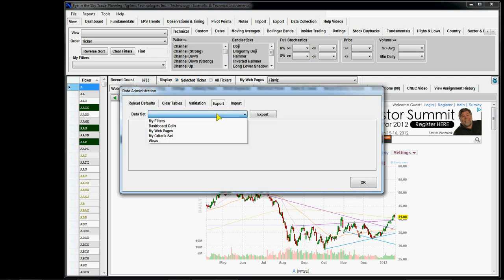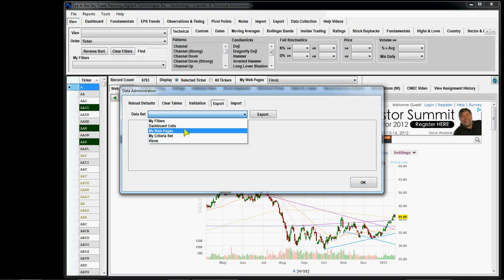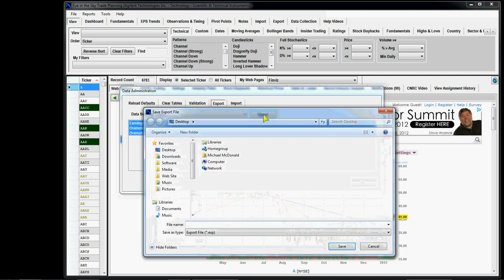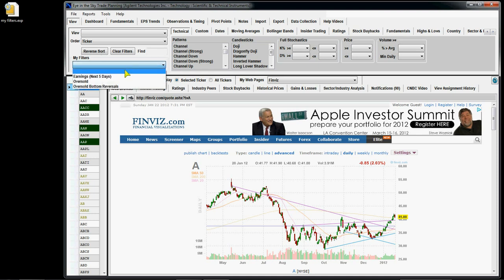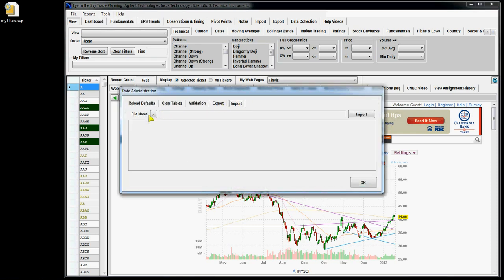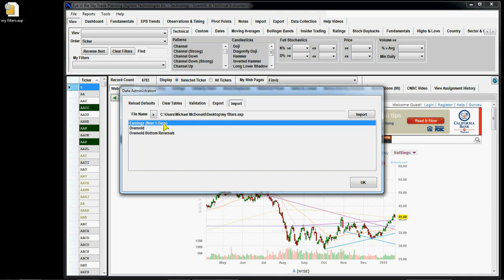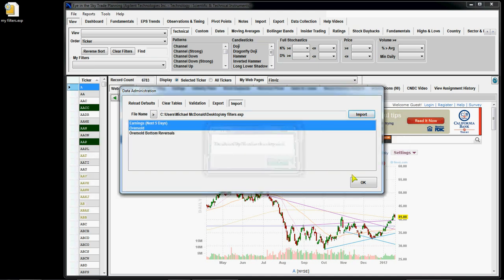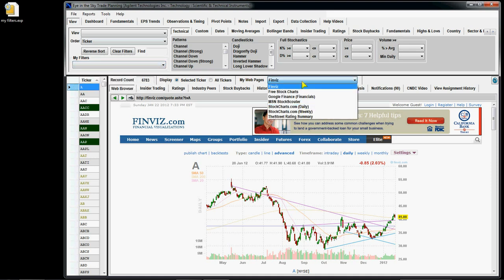Exporting Importing Your Data